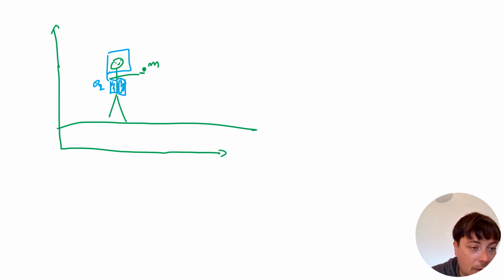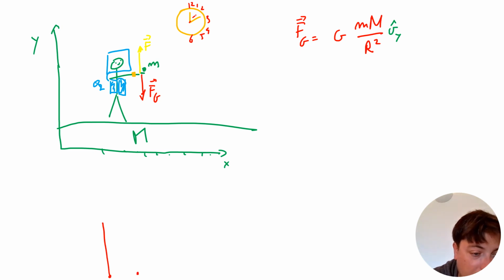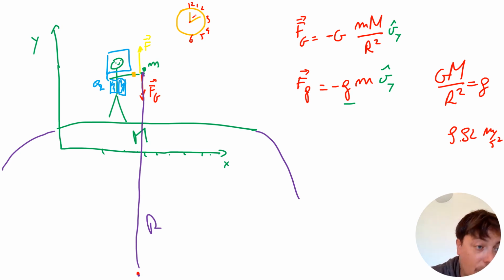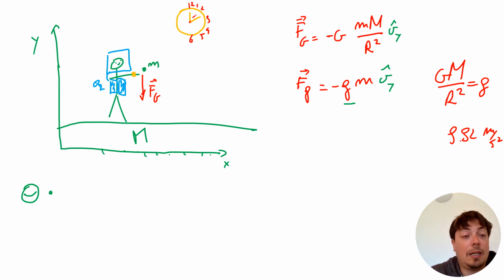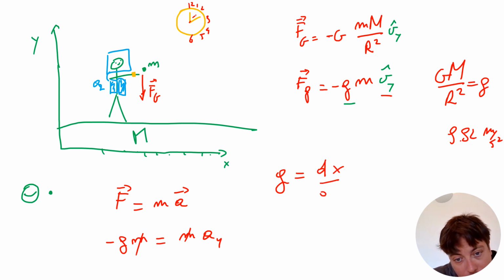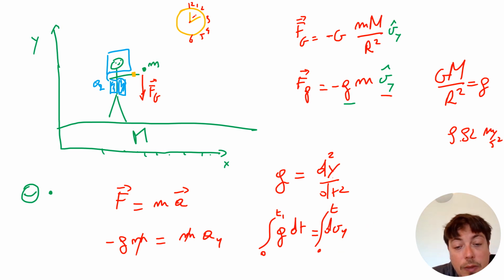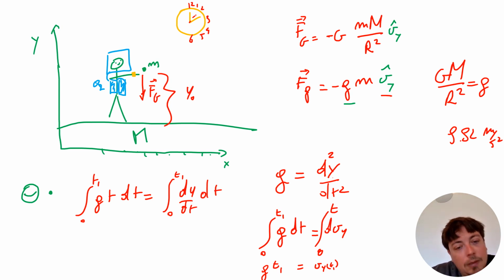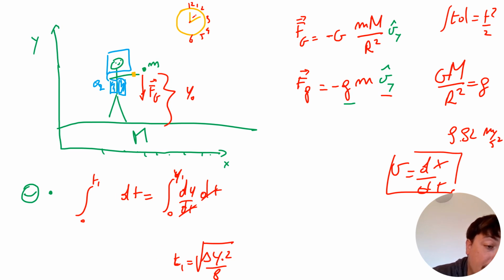physics2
Still some details on falling objects.